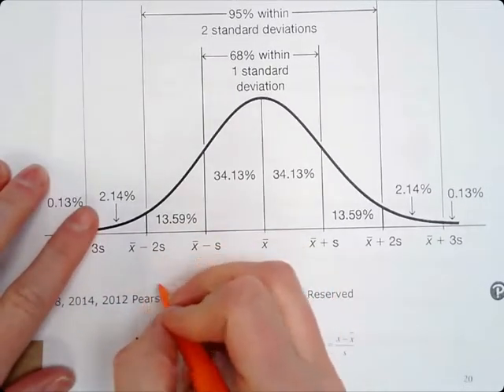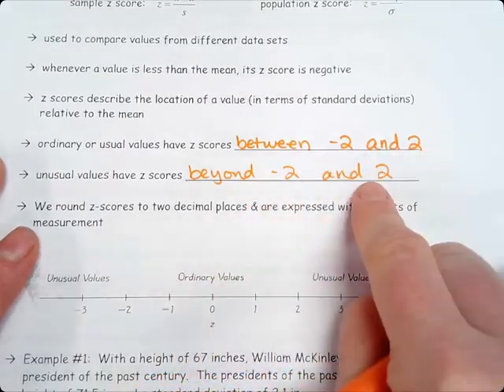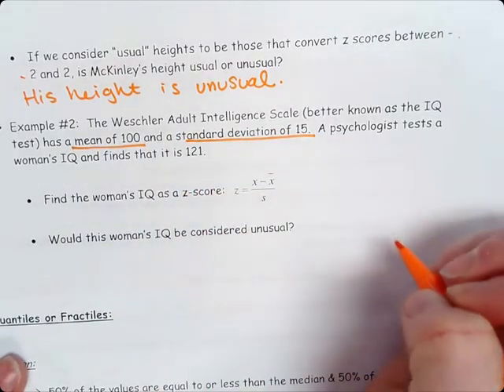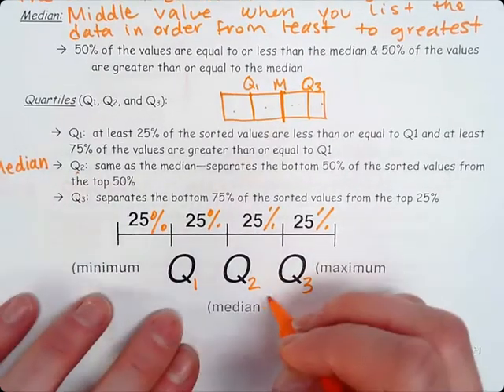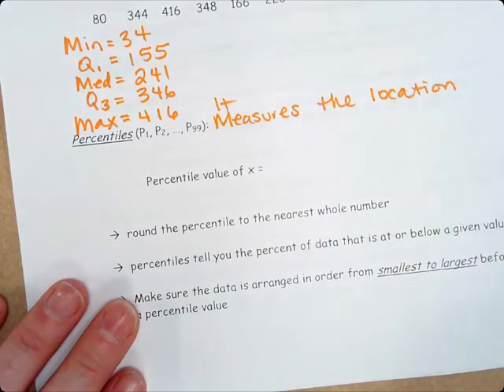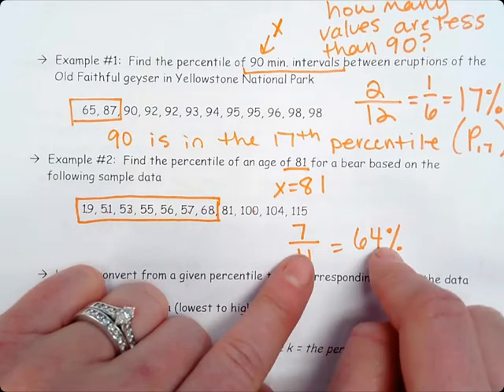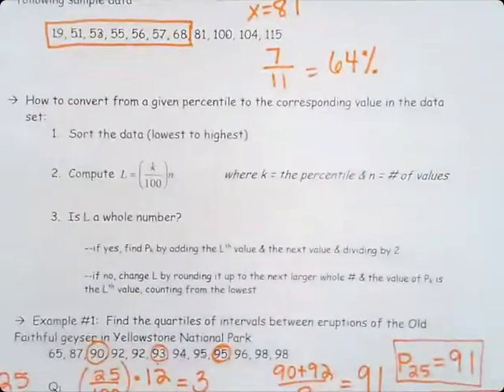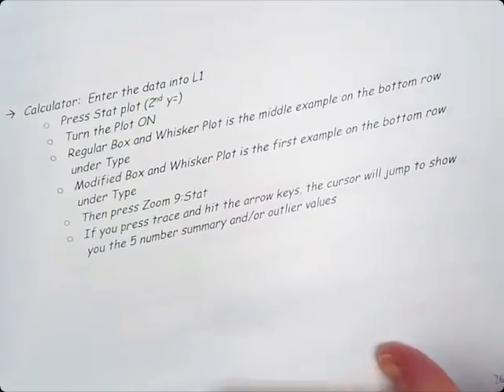3.3- Z score notes